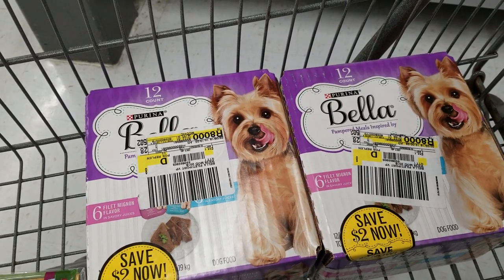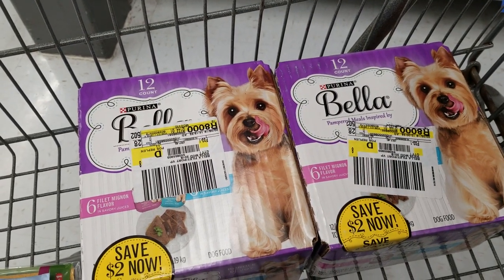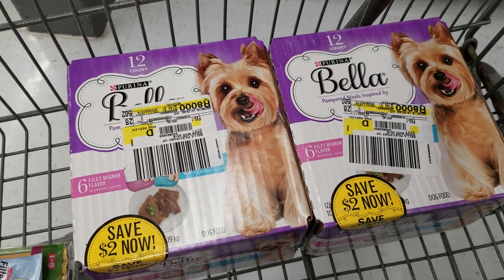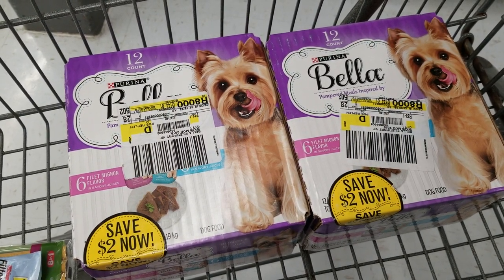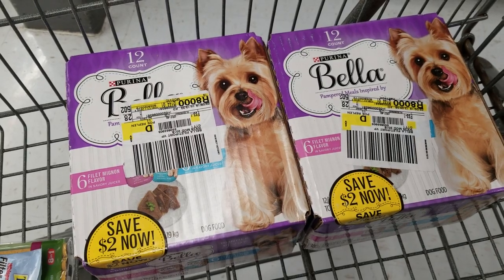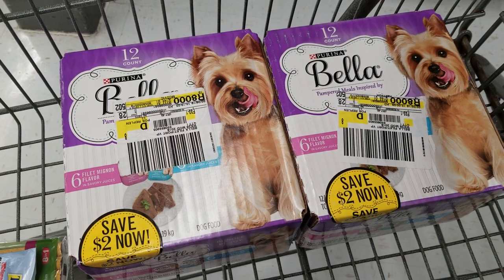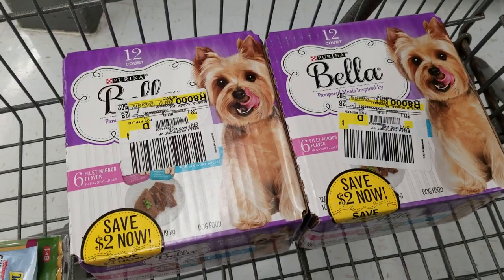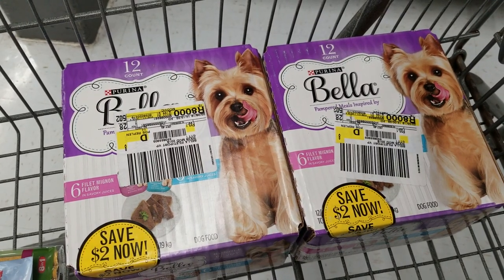WALMART DOG FOOD COUPON ALERT! 2/15/2019